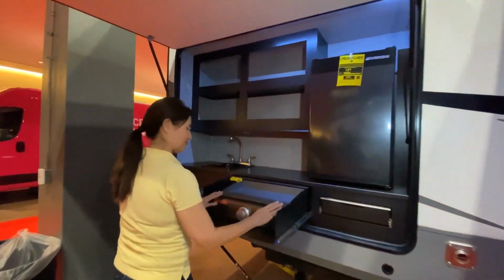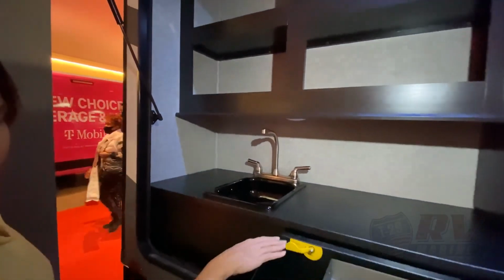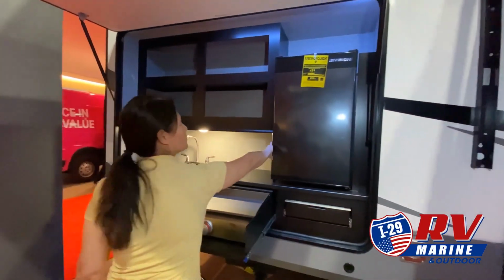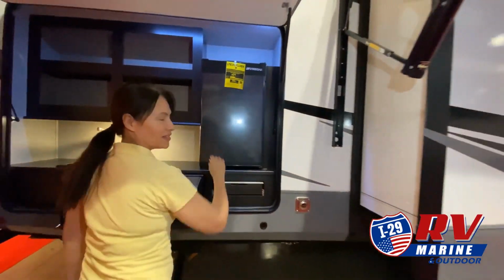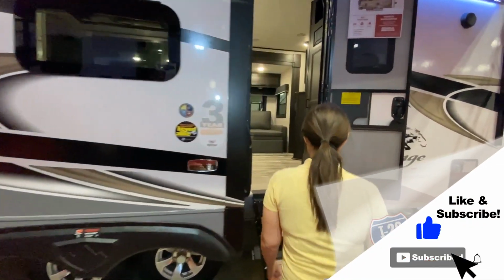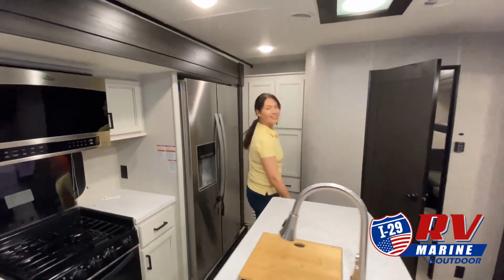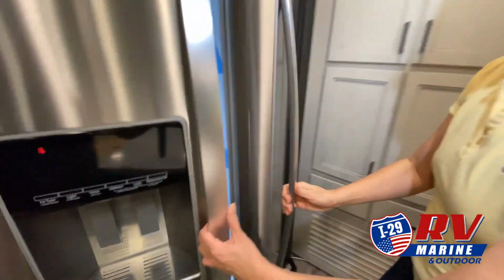Highland Ridge-Open Range-330BHS - by I-29 RV, Marine & Outdoor of Tea, South Dakota, near Sioux Fal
Highland Ridge-Open Range-330BHS - by I-29 RV, Marine & Outdoor of Tea, South Dakota, near Sioux Falls and Minneapolis
Highland Ridge Open Range travel trailer OT330BHS highlights:
Private Bunkhouse
U-Lounge
Fireplace
Kitchen Island
Outside Kitchen
Outside Shower
Invite your friends to join you on a road trip thanks to the private bunkhouse with two bunks, a dinette and a bench seat as well as a hutch and wardrobe for their things. You will have your own privacy in the front bedroom with a queen bed slide, a dresser with window above, a mirrored wardrobe for your clothes and a wardrobe prepped for a washer/dryer option. You will also appreciate easy access to the double entry bath which includes a radius shower and linen storage. The cook can make meals with full amenities including a kitchen island and pantry, and everyone can eat at the U-Lounge with two tables or choose the theater seats and table with chairs option in its place while eating and watching a show on the 39" LED HDTV with fireplace below. And the outside kitchen, shower and storage will all come in handy as well.
With any Highland Ridge Open Range travel trailer, the 100' wide body frame and the ACCU-SLIDE slide system with 42" deep 4-corner compression offer more interior space.  Inside, you will also enjoy residential vinyl flooring, hardwood cabinet doors, and two air conditioners with quiet residential return air.  The exterior equipment includes Equa-Flex axle suspension, self-adjusting electric brakes, and the Norco 5.1 stabilizer system with BAL lock arms, while the Four Season package offers ducted heat to underbelly with cold air return, an enclosed exterior docking station, a heated and enclosed underbelly, and a high performance furnace to mention a few highlights. Make your selection today?

2415 N Bakker Landing Ave